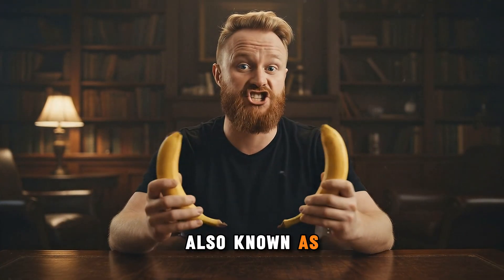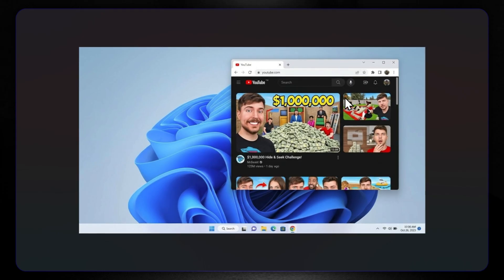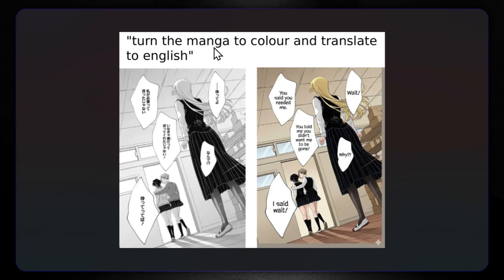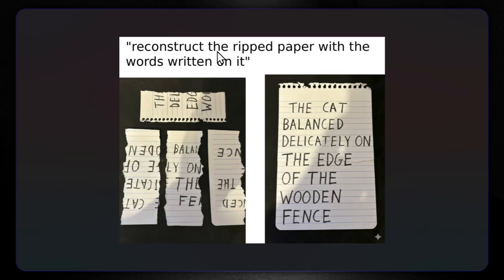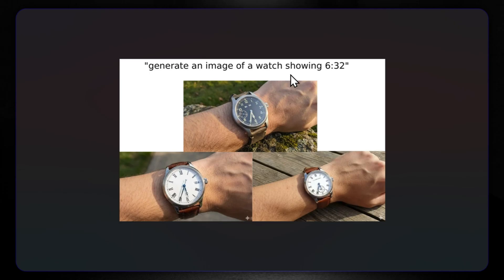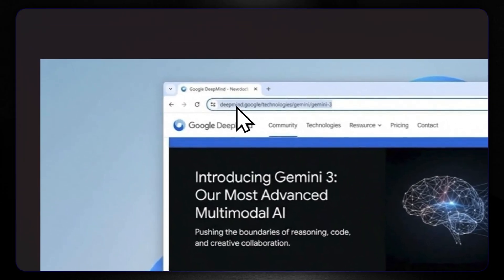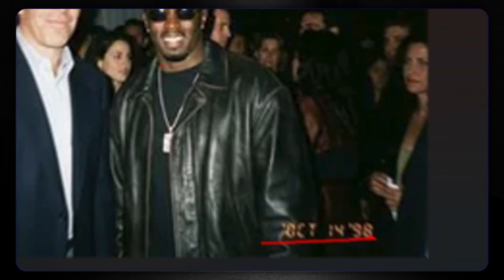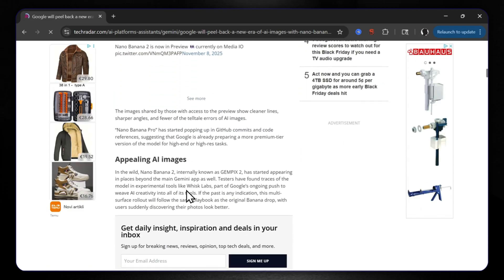Nano Banana 2 Pro — The Best AI Image Generator Yet? (Preview & Best Images)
Is Google Nano Banana Pro  (also known as Gemini 3 Pro Image) the next revolution in AI image generation? In this video, I showcase the most stunning and apparently leaked examples of Nano Banana 2’s capabilities — from perfect text rendering to understanding complex prompts and real-world physics.

This new model promises to fix some of the biggest weaknesses in previous AI generators, including:
• Correctly writing and reading text and math formulas
• Rendering clocks, reflections, and perspective
• Creating photo-realistic remasters and faithful scene recreations
• Handling multi-image fusion with up to 8 sources

Watch until the end to see everything from realistic landscapes and manga translations to math solutions, 3D rotations, and even full website mock-ups created purely from text prompts. If you love testing cutting-edge AI tools, this one might just be the future.

Nano Banana 2 release is expected in next couple of days or weeks.

⏱️Chapters:
0:00 Intro: Nano Banana 2 (GemPix 2) is Here!
0:17 Fixing AI's Biggest Flaws (Wine Glass & Clock)
0:35 AI Solves Math: The Gnome & The Proof
0:50 Perfectly Generated UI/UX: Windows 11 & Mr. Beast
1:13 Complex Fusion: Guitar Player & Specific Artifacts
1:38 Cartoon-to-Realism (Style Transfer)
1:59 Cartoon Remastering: Disney Studio Quality
2:15 Language & Color Translation (Manga)
2:34 The GTA-Style Realism Remaster
2:50 Controlling Camera & Text Placement (30° Rotate)
3:12 Remastering Pixelated Images (Kangaroo & Dragon)
3:24 Reconstruct Ripped Paper & Text
3:54 AI Physics & Trajectory Drawing
4:12 Disassembling Objects into Components
4:33 Perfect Analog Clock & Watch Generation
4:50 Generating Top-Down View (Perspective Shift)
4:59 AI Solves a Complex Integral
5:14 Policy-Testing Examples (News/Politics)
5:32 Generating a Full Website Landing Page (DeepMind)
5:56 Front View Artifact Preservation
6:09 Glass Burger Transition
6:26 Nano Banana 1 vs. 2 Math Comparison
6:44 More Policy-Testing Examples (Vintage/Memes)
7:04 Minecraft-to-Realism Transformation
7:13 Final Policy-Testing (Political Images)
7:40 Conclusion & Release Date Rumors